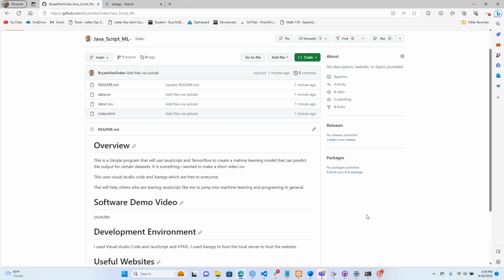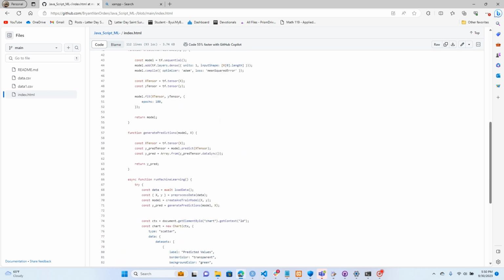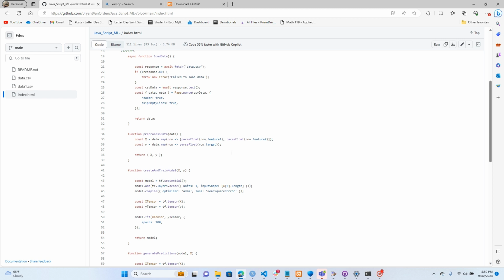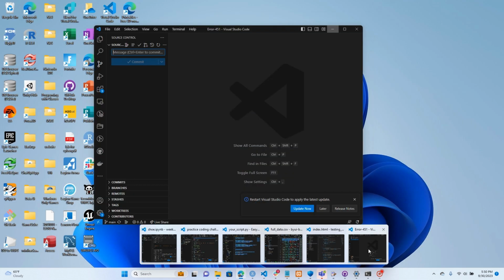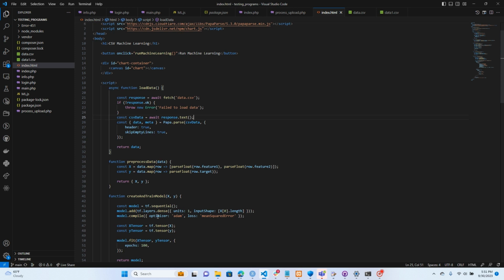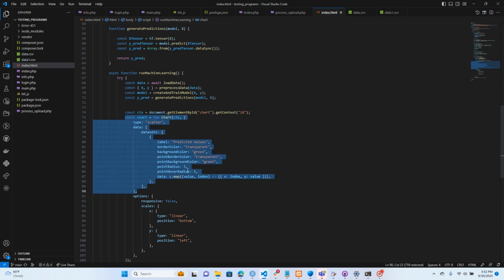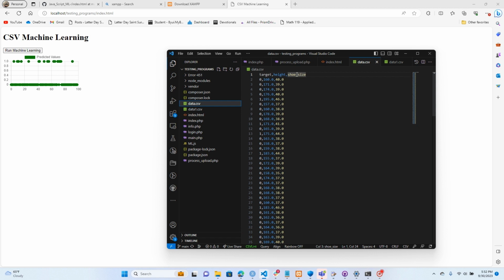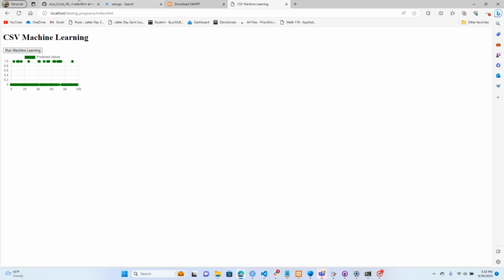JavaScript Machine Learning basic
This is a small project of working on Machine learning in Javascript. It shows a way to use tensorflow to make a machine learning model.